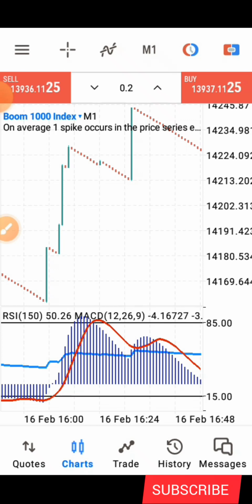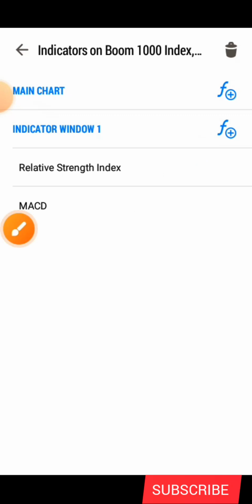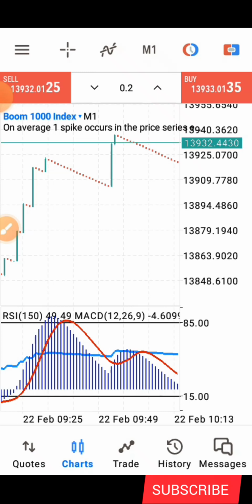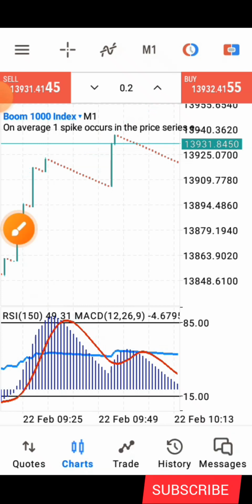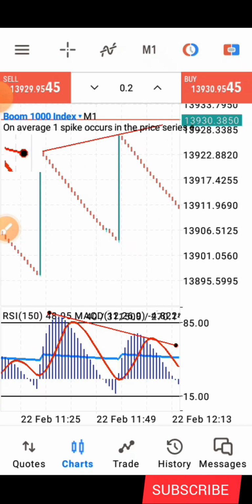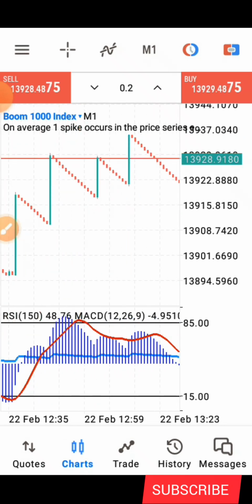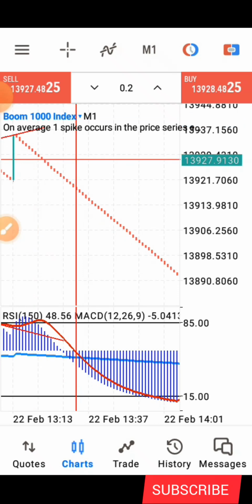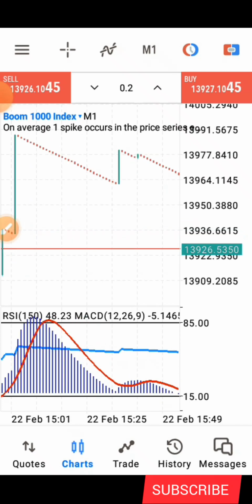How To Take 5 - 10 Candles on BOOM & CRASH Without Spike, Using Divergence/ 99.9% Accuracy